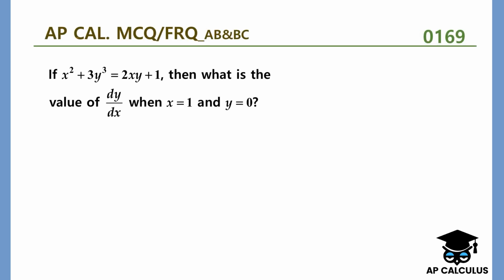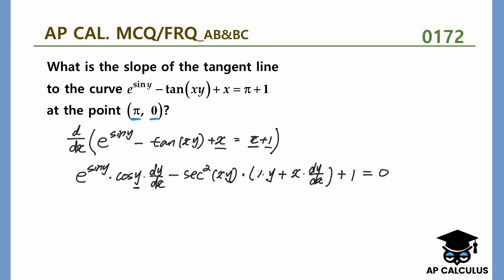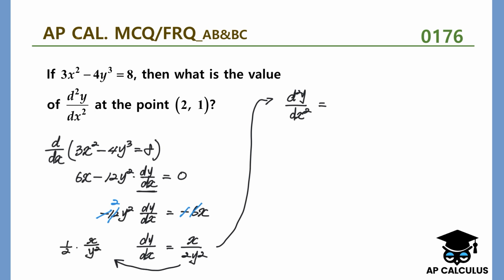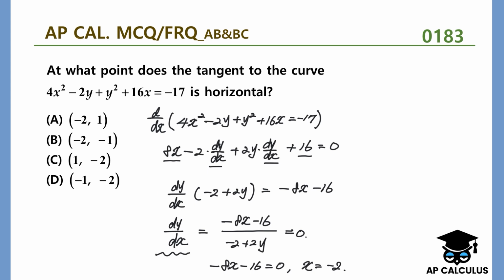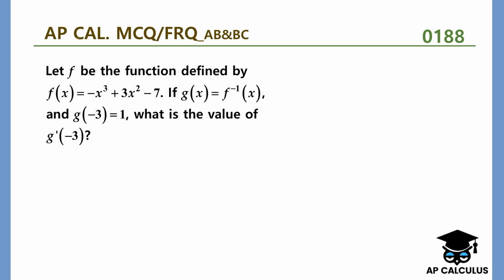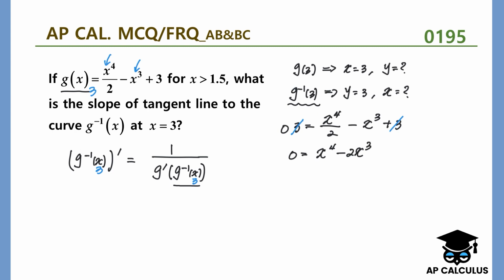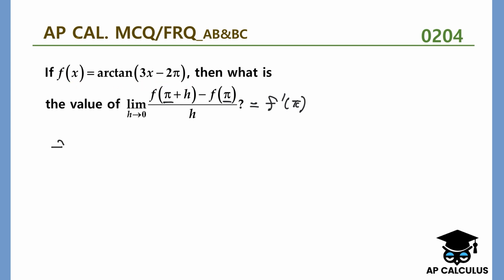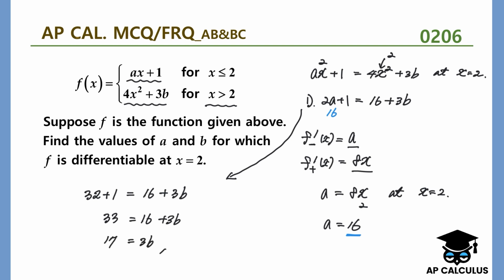𝗔𝗣-𝗖𝗔𝗟𝗖𝗨𝗟𝗨𝗦 𝗔𝗕&𝗕𝗖 Exam Prep #7 | Ch 2-3. Derivative Rules, Part 3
00:00 Problem 1
02:55 Problem 2
07:06 Problem 3
11:02 Problem 4
14:53 Problem 5
17:52 Problem 6
20:05 Problem 7
24:04 Problem 8
25:55 Problem 9
28:33 Problem 10